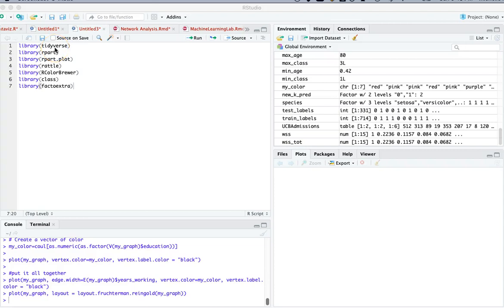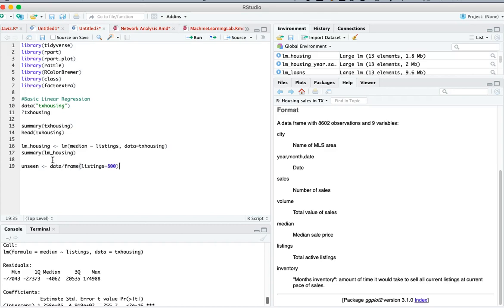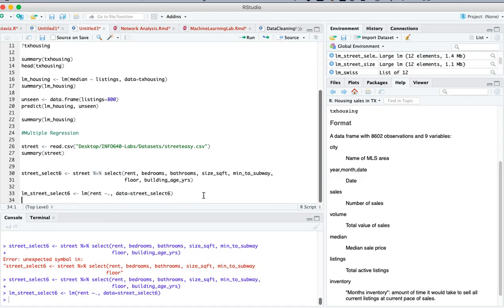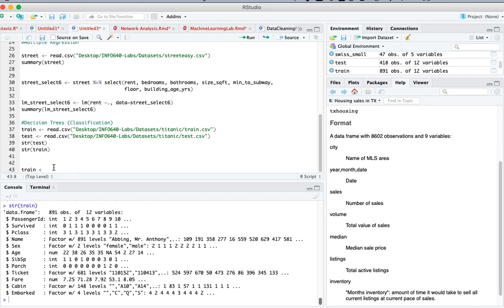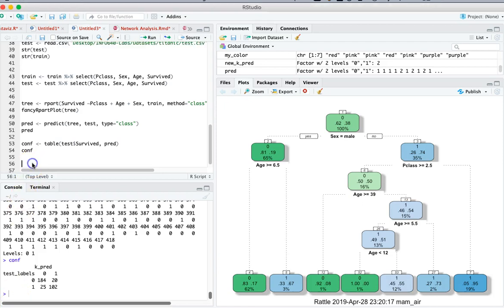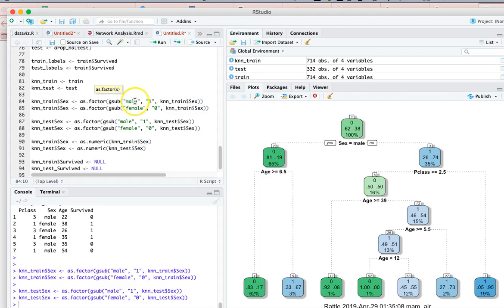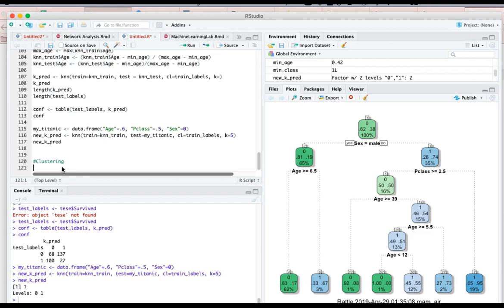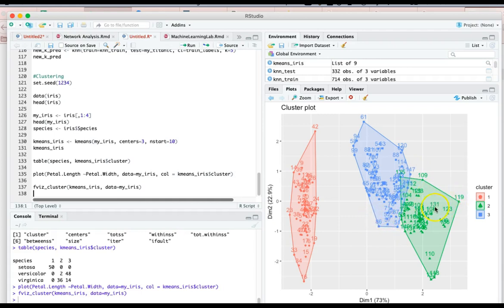Introduction to Machine Learning with R